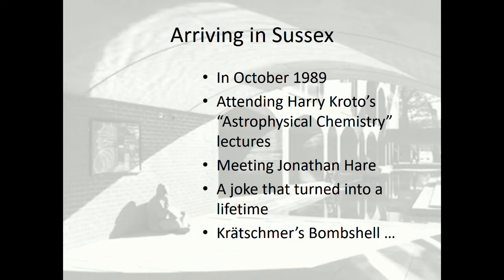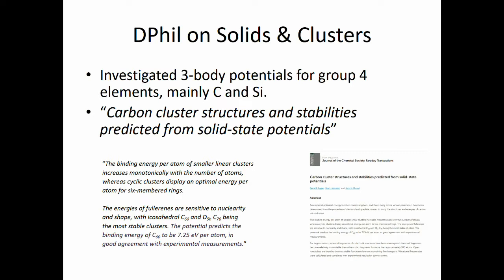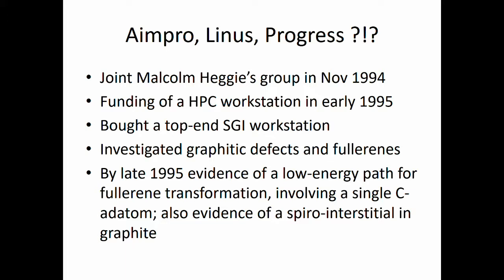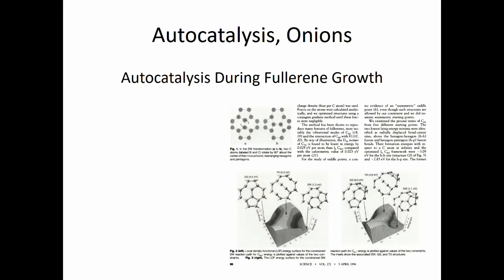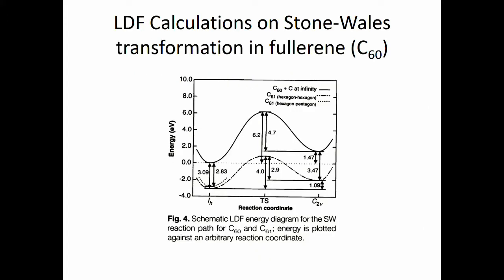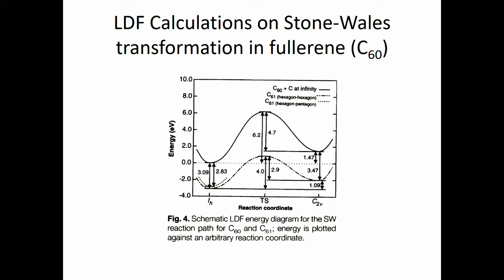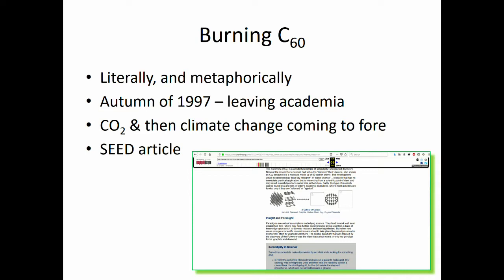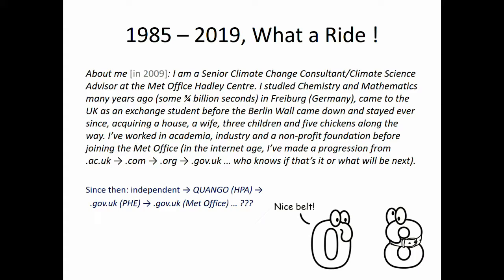Bernd Eggen, 12th June 2019, Sussex University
Bernd Eggen talks at the meeting

"Atomistic Computational Studies of Carbon : A meeting to celebrate the scientific achievements of Malcolm Heggie"

12th June 2019, Arts A1 Building, Sussex University, Falmer, Brighton